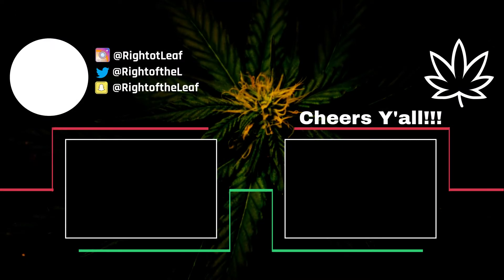Right of the Leaf's Weekly Wrap up Jan 25-31, 2021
Hey, Y'all!!! Today we are going to sit down and cover the information and content that we have put into this past week. After the review of the THC-A Diamonds from Rolling Terps yesterday I'll honestly say that it was one of fun and a lot of content this last week of January. As we bring in the shortest month of the year with our Livestream and Black Cherry Punch One-Hitter Weed Review.

Cheers Y'all